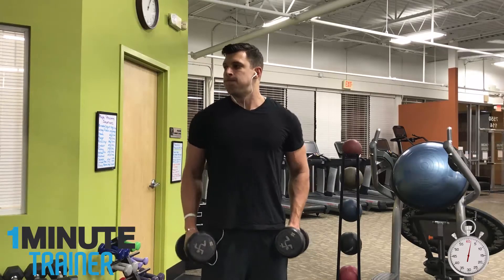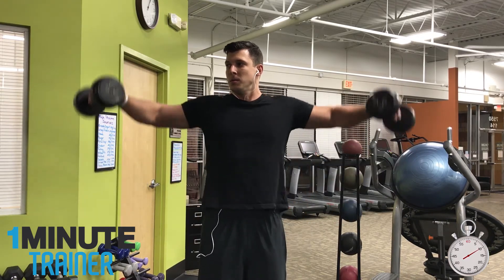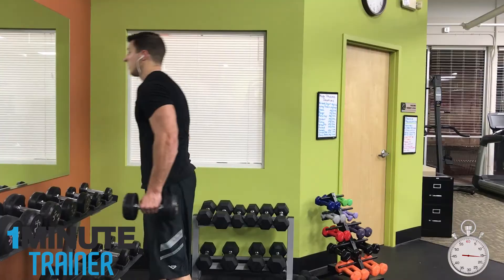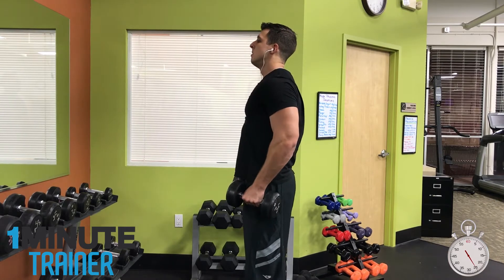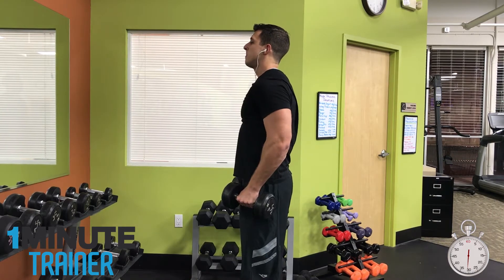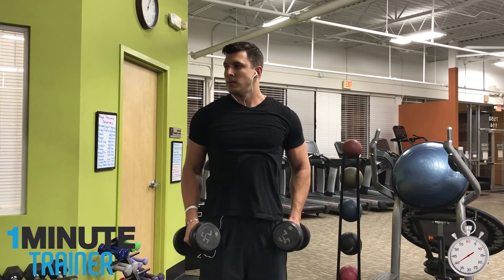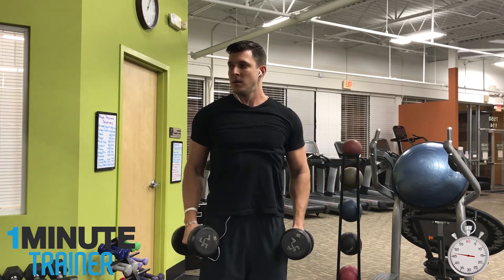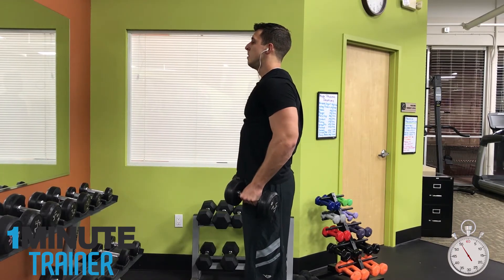How to: Build WIDER shoulders - Lateral Dumbbell Raise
Lets learn how to perform the lateral side dumbbell raise for wider shoulders.

This exercise is probably the most effective shoulder builder out there.  If you want to make your shoulder wider, make sure to throw this lift into your shoulder routine.

The key is to go LIGHT to avoid potential damage to the rotator cuff muscle group.  If you don't have enough flexibility or feel pain at any point, you should discontinue performing this exercise.

If you have any questions or requests for videos, feel free to message me and I'll make a custom video for you!